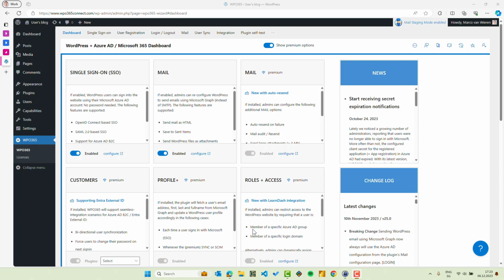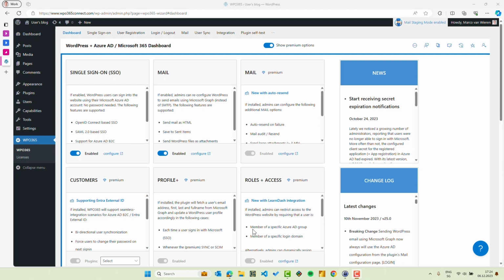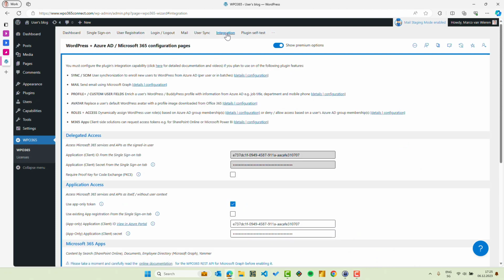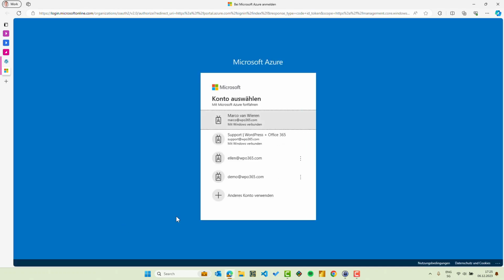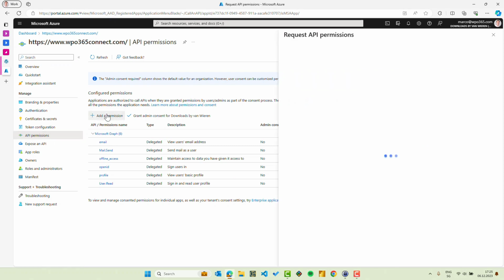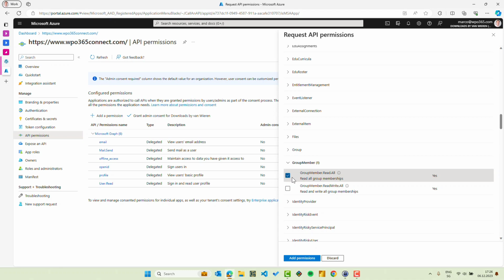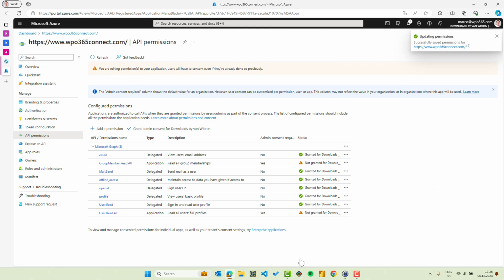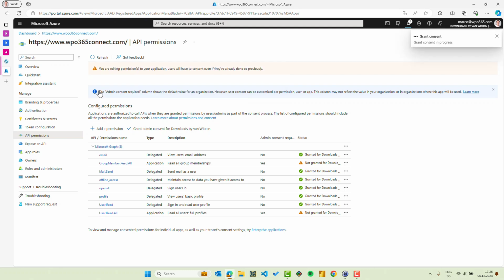Lesson | Update API Permissions (Roles and Access)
In this video tutorial I am showing how to update the registered application (App registration) in Azure AD / Microsoft Entra ID with sufficient permissions, so that WPO365 is allowed to request a list of Azure AD group IDs for a user. WPO365 needs this data to dynamically assign WordPress roles to users based on their Azure AD group membership(s).